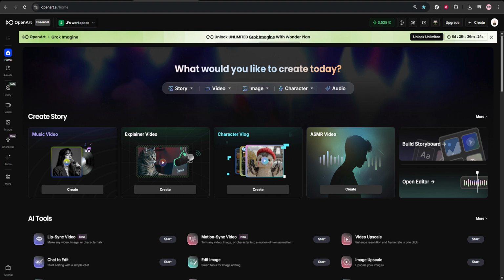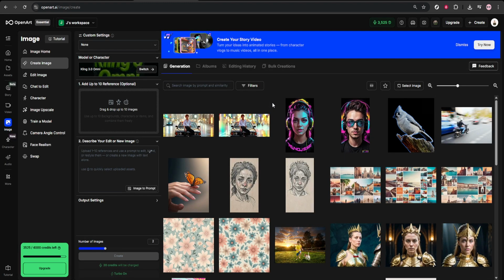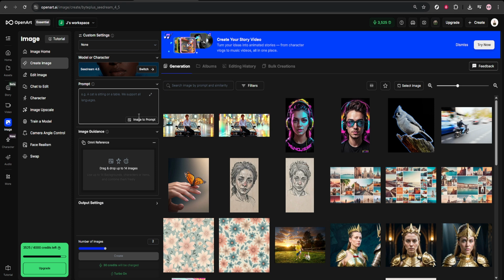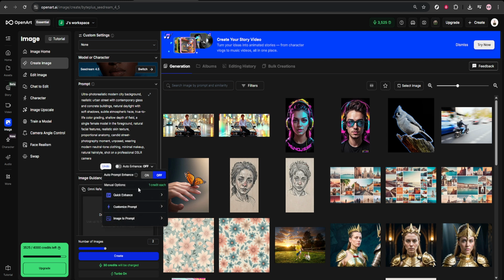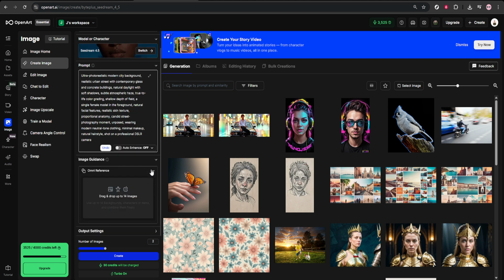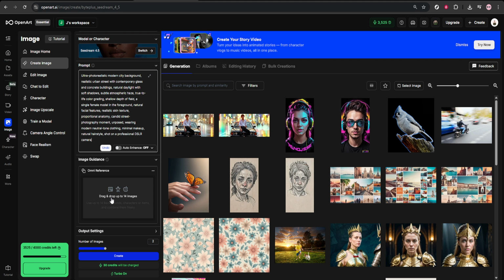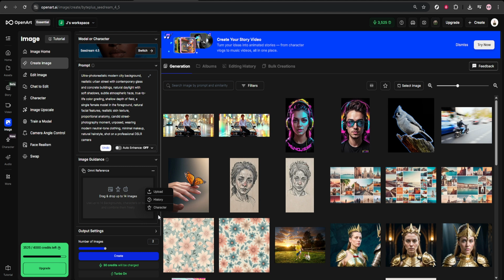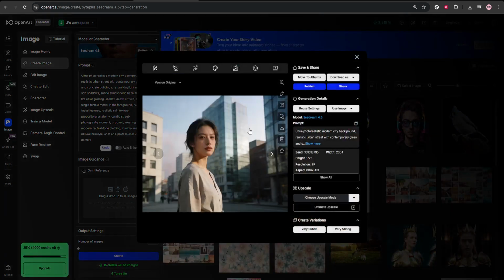How to use seedream within OpenArt AI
In this video We will show you How to use seedream within OpenArt AI how to use seedream within openart ai, seedream openart tutorial, openart ai seedream model step by step guide, generate images with seedream in openart, openart seedream settings and prompts walkthrough, ai art creation using seedream openart, openart seedream workflow for beginners, advanced seedream features in openart ai, optimize seedream outputs in openart tutorial, openart seedream creative prompt tips